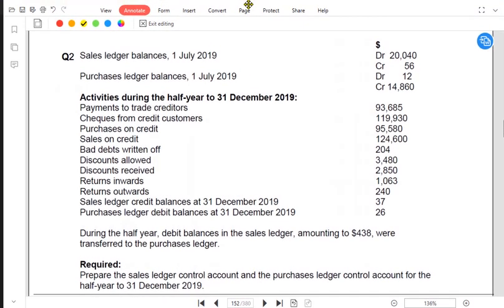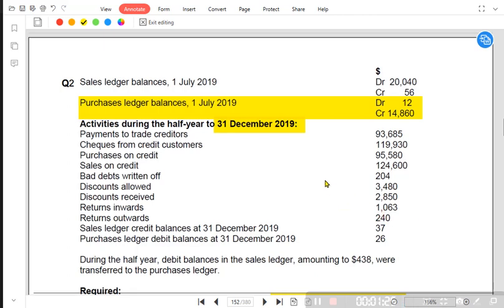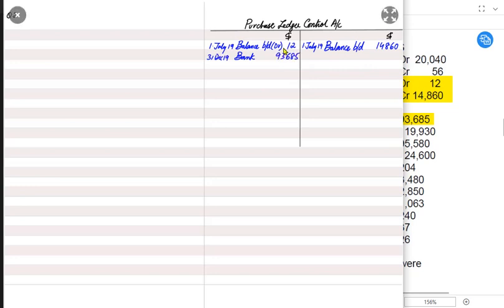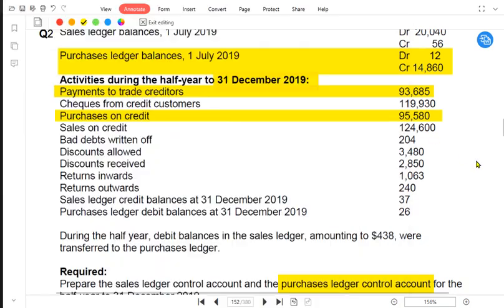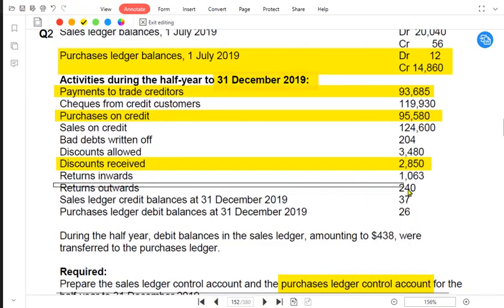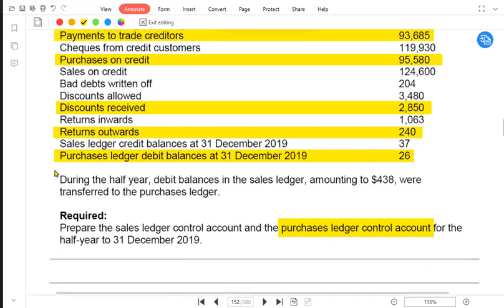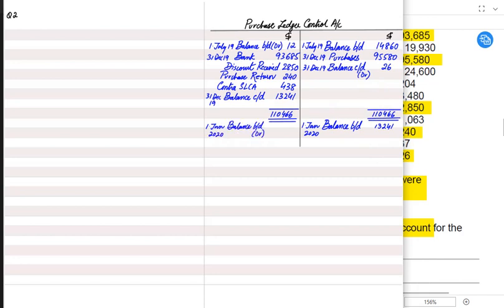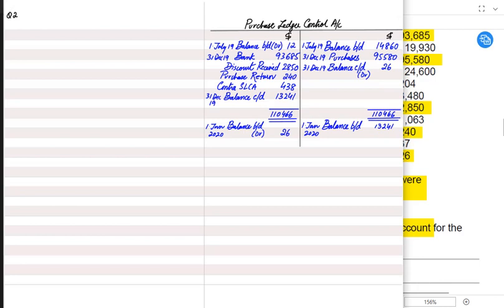Purchase Ledger Control Account - Q2 | English